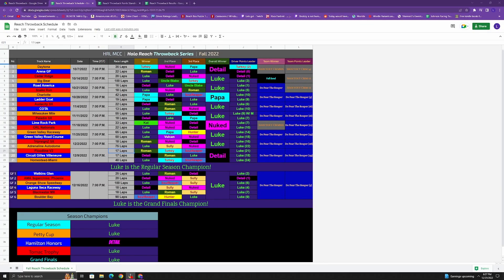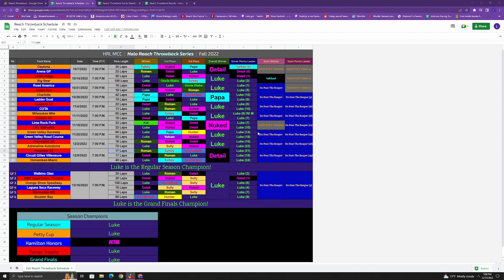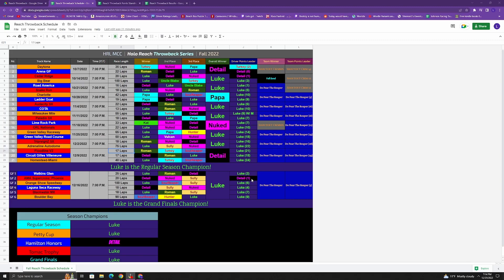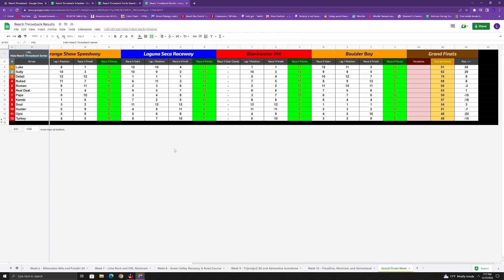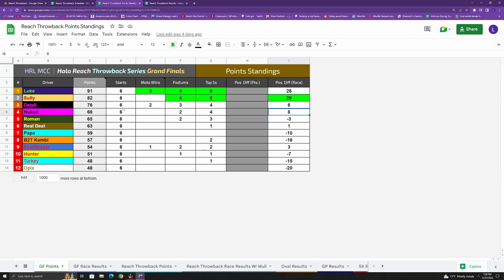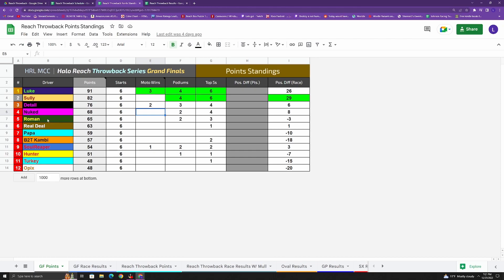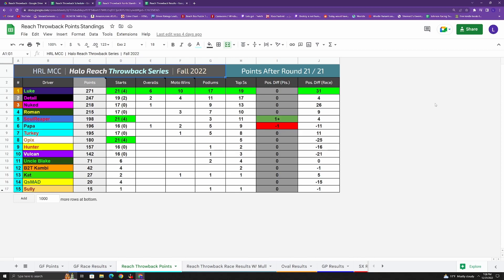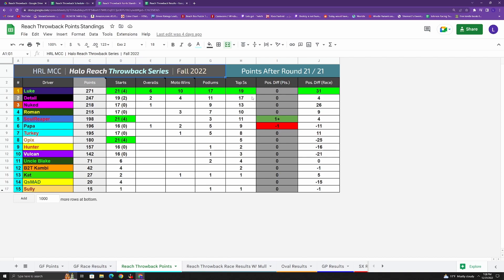HRL: Reach Throwback: Final Recap